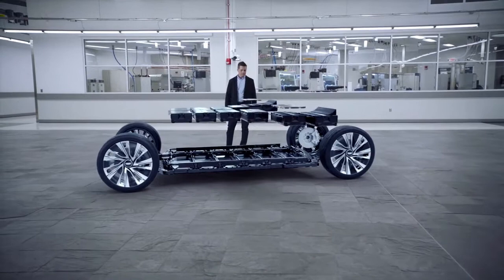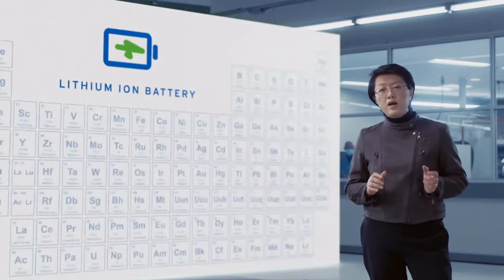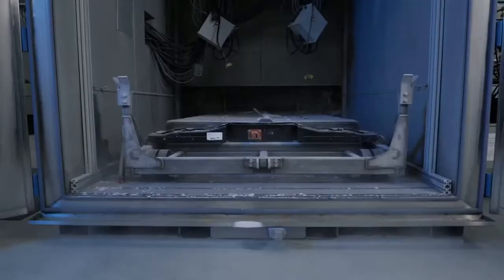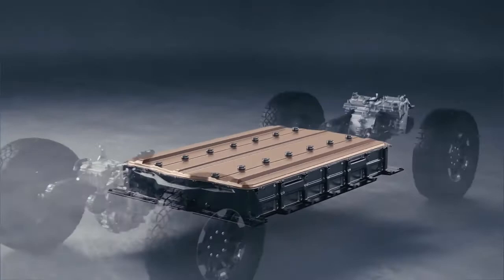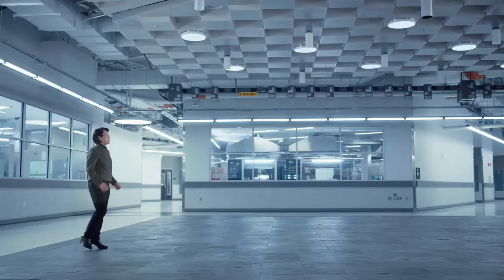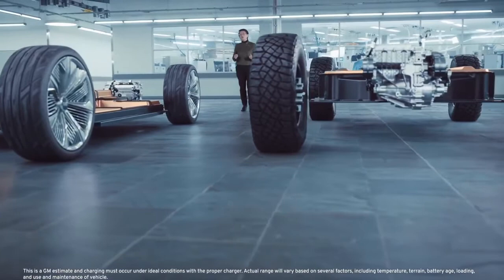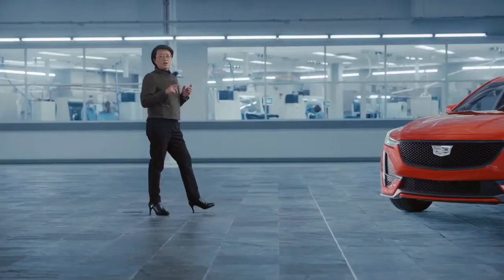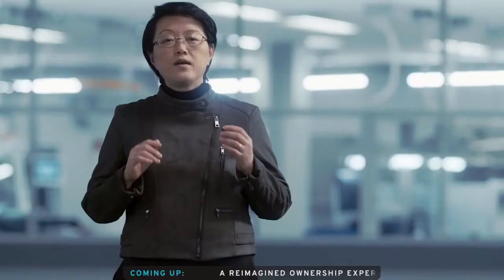Ultium Battery Tech from GM : Explained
GM’s new Ultium batteries are unique in the industry because the large-format, pouch-style cells can be stacked vertically or horizontally inside the battery pack. This allows engineers to optimize battery energy storage and layout for each vehicle design.

Ultium energy options range from 50 to 200 kWh, which could enable a GM-estimated range up to 400 miles or more on a full charge with 0 to 60 mph acceleration as low as 3 seconds. Motors designed in-house will support front-wheel drive, rear-wheel drive, all-wheel drive and performance all-wheel drive applications.

Ultium-powered EVs are designed for Level 2 and DC fast charging. Most will have 400-volt battery packs and up to 200 kW fast-charging capability while our truck platform will have 800-volt battery packs and 350 kW fast-charging capability.

Continuous Improvement in Battery Costs: GM’s joint venture with LG Chem will drive battery cell costs below $100/kWh. The cells use a proprietary low cobalt chemistry and ongoing technological and manufacturing breakthroughs will drive costs even lower.